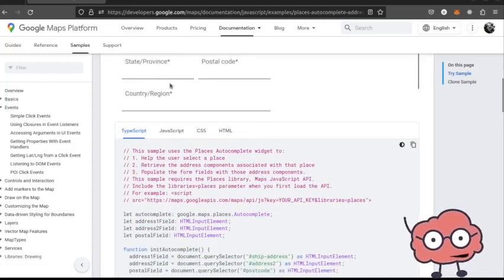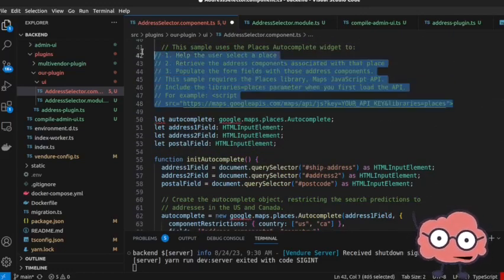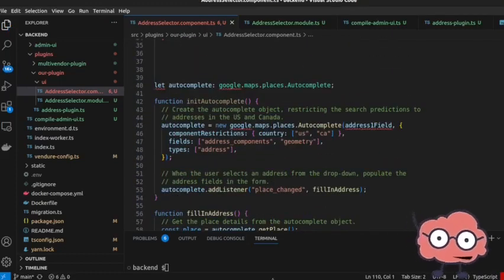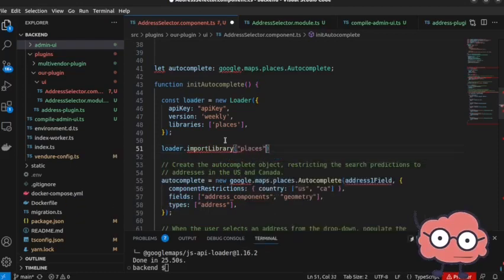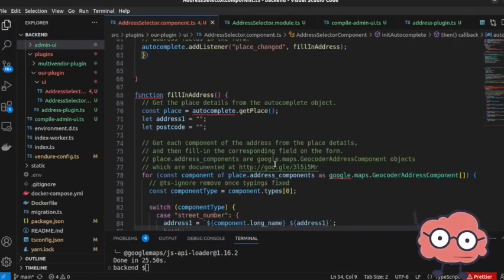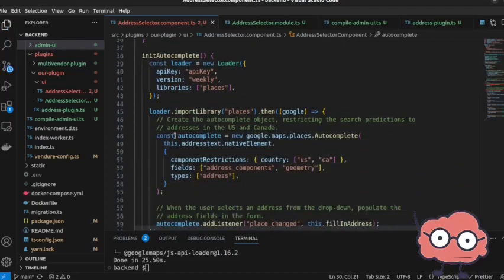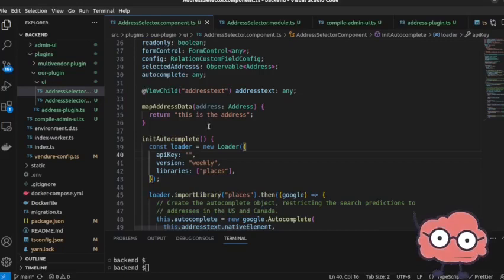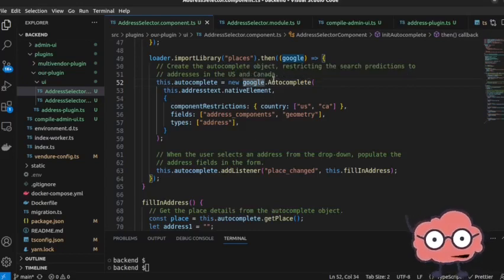Adding Google Address Autocomplete to Custom Form Input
In this video, we enable the google address autocomplete functionality in the custom form input that we setup in previous videos.